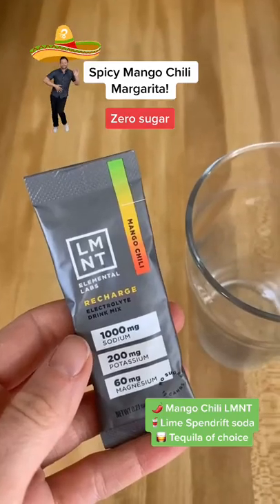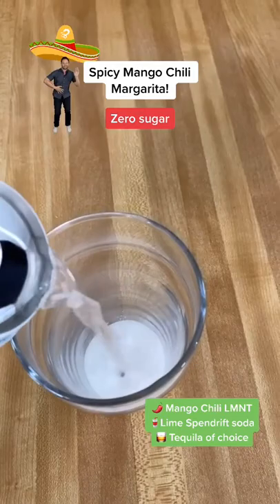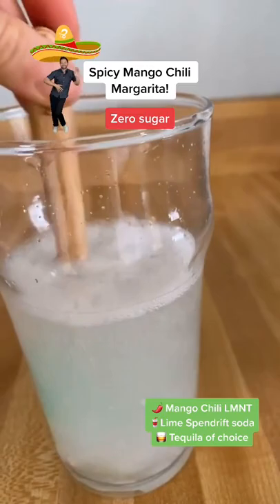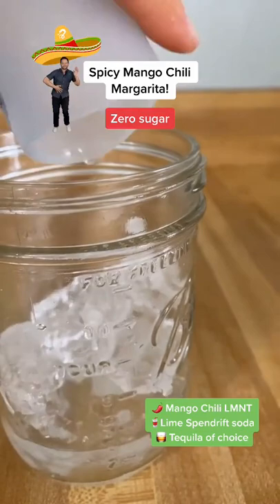Spicy Mango Chili Margarita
Spicy Mango Chili Margarita! 💃🏼 w/LMNT mango chili electrolytes.